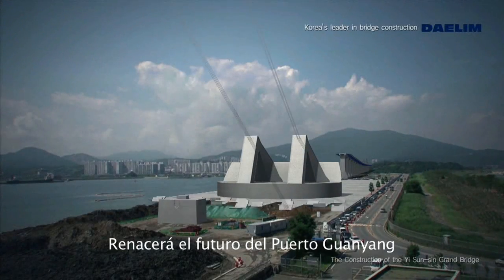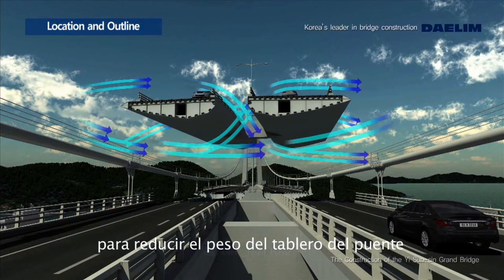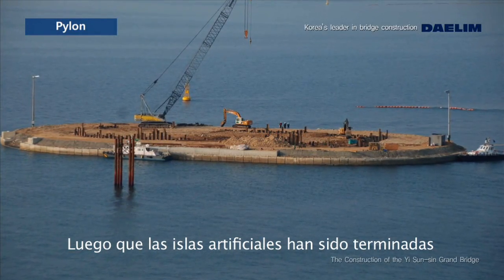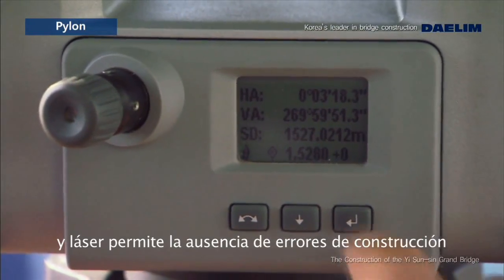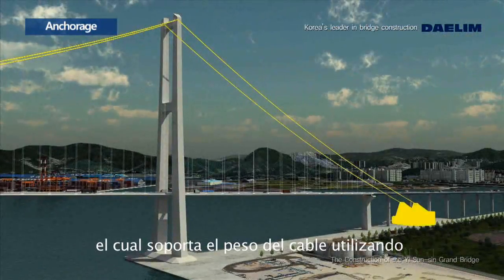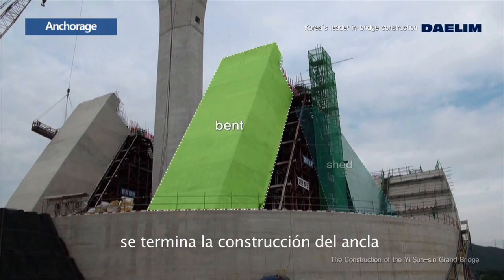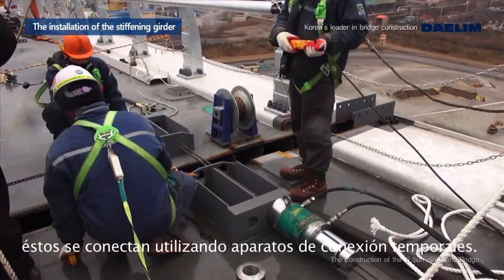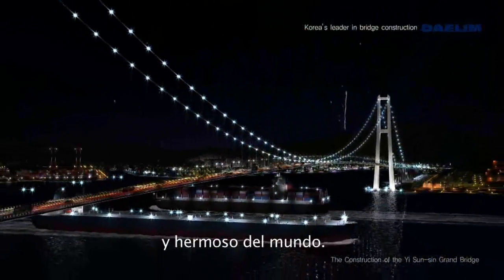Puente Yi Sun - Sin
El puente Yi Sun -- Sin, está finalizando su construcción y será el primer puente colgante de Corea del Sur medido por su vano de luz libre, y el cuarto del mundo. Es interesante por su largo, por estar sobre el mar y por estar aún en construcción, lo que permitirá apreciar en terreno aspectos constructivos.